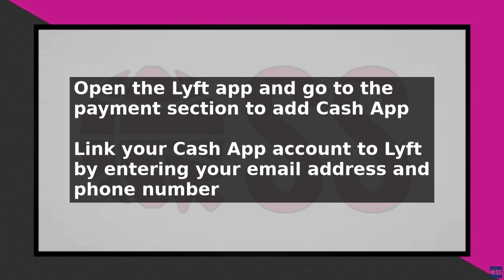How To Use Cash App For Lyft (2025)